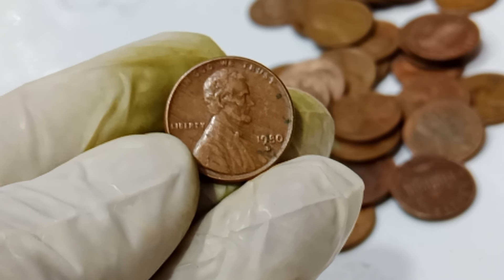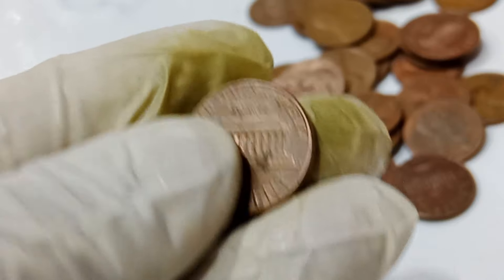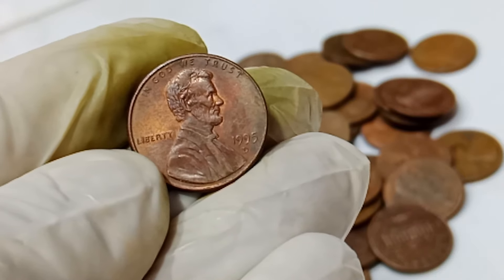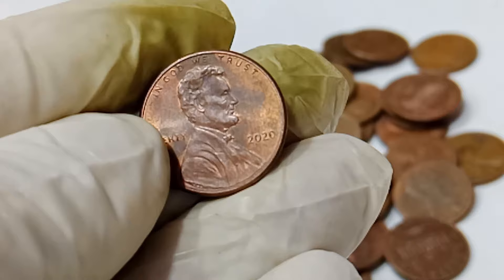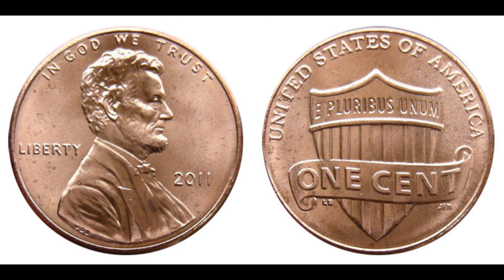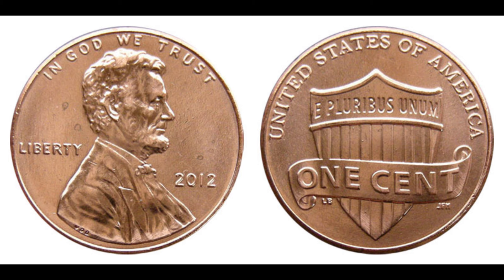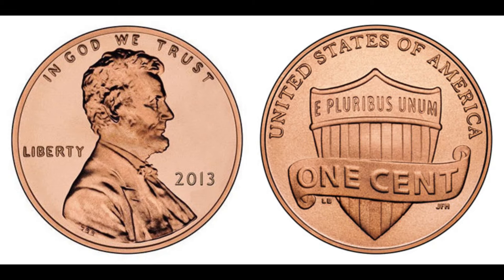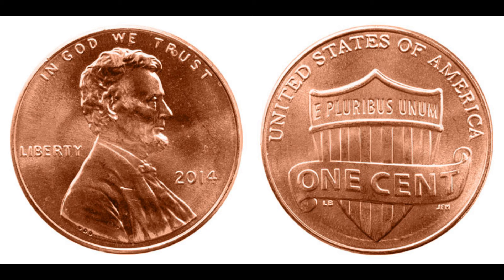2024 look for dirty coin abrahma lincoin coins coin worth money!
2024  look for dirty coin abrahma lincoin coins coin worth money!